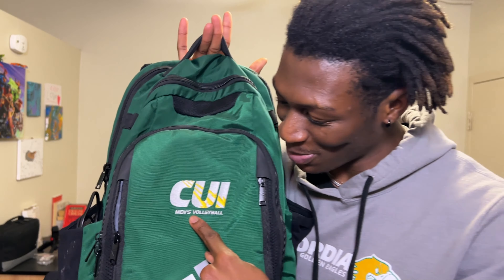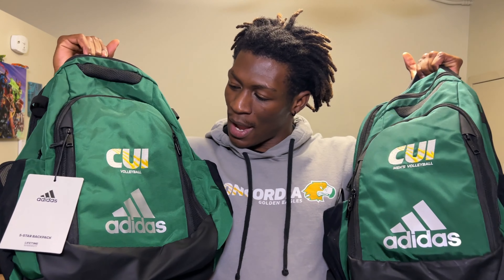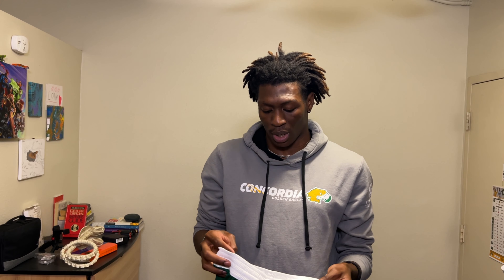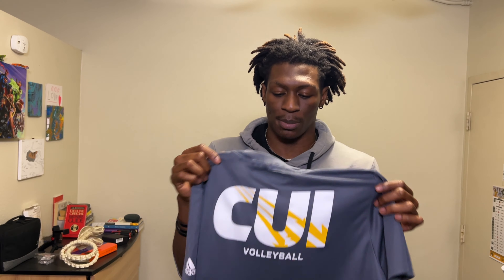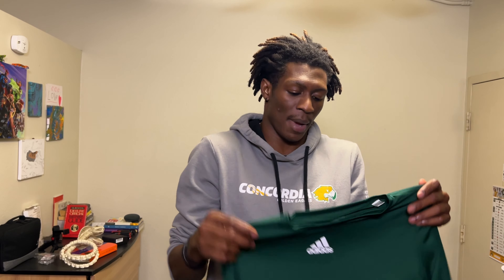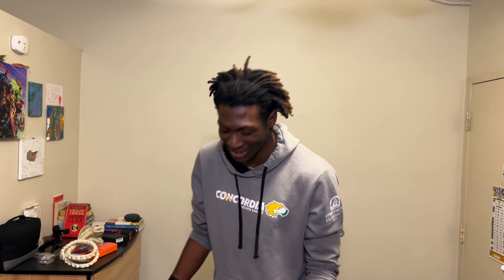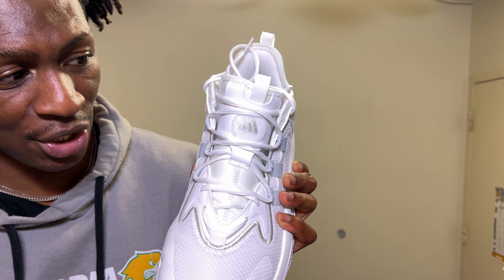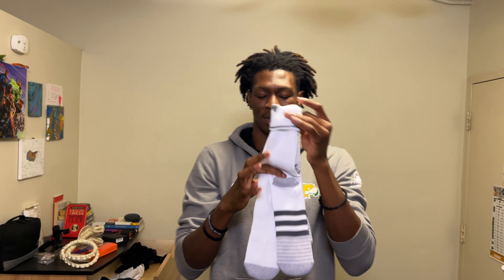D1 ATHLETE GEAR HAUL || CUI Men's Volleyball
A year ago, I posted my first Youtube video, and I had no idea where it would lead me too, I just wanted to document and have fun while playing volleyball and show people how this is a wonderful sport/community and now I am D1 Athlete. Anything is possible when you work hard and only focus on where you want to be, Thank you for all of the support.

ROAD TO 1000, COMPLETE.

Next Goal ; 10,000.